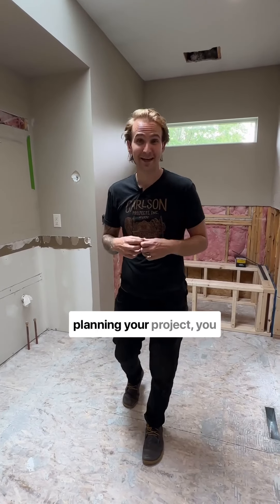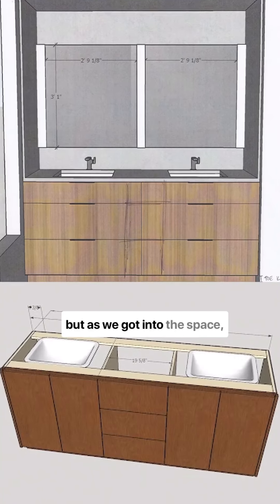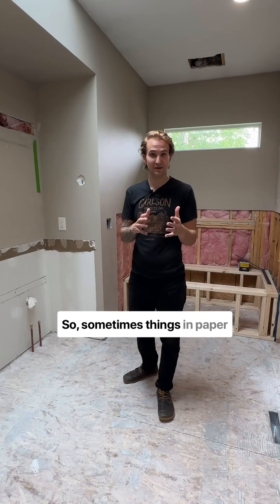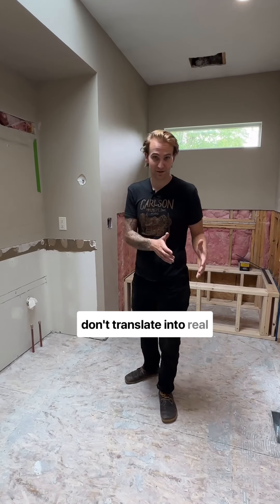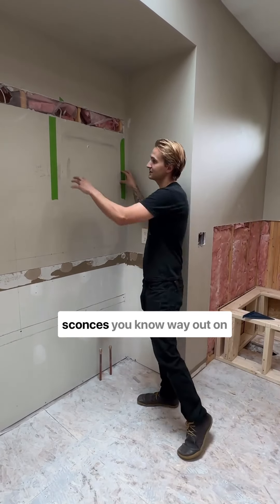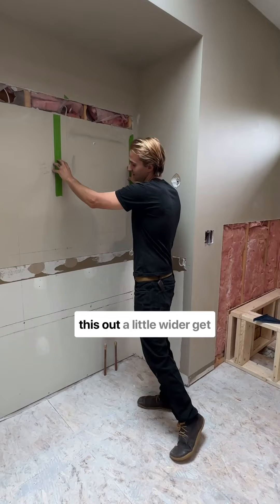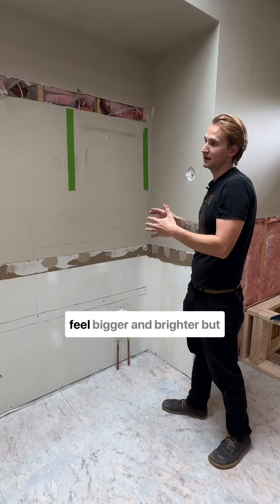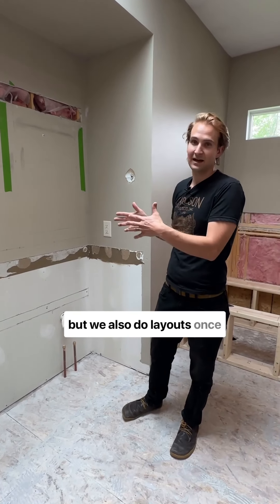If You're Not Pre-planning Your Project, You are Probably Missing Details!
When taking a look at our ongoing projects, you might see a lot of tape and sharpies. That’s because changes are often made even after we have the plans set!

This project already had a floor plan with lighting and electrical plans, but things changed a little as we saw the space and realized we needed a bit more room. We like to show our clients what it looks like in the end with drawings + layouts once we are in the midst of the remodel as well.